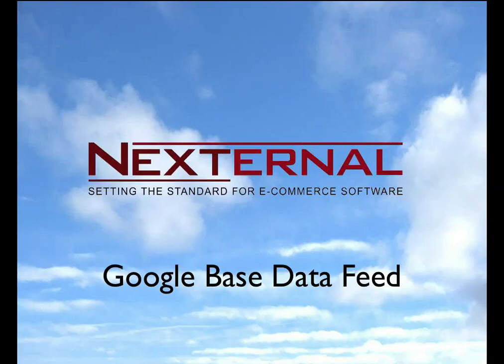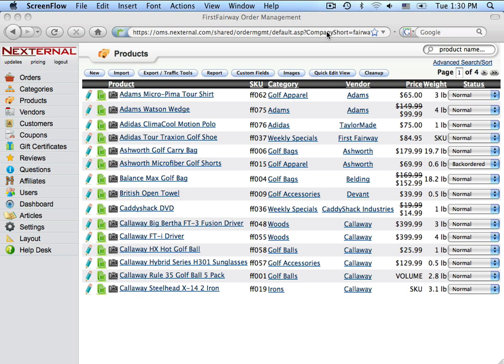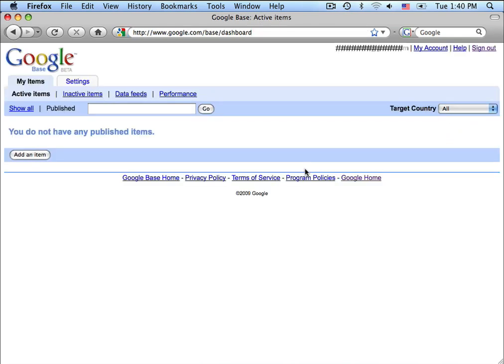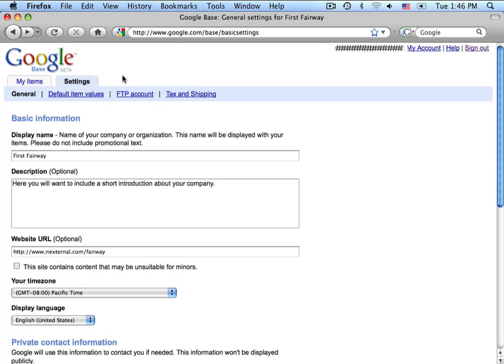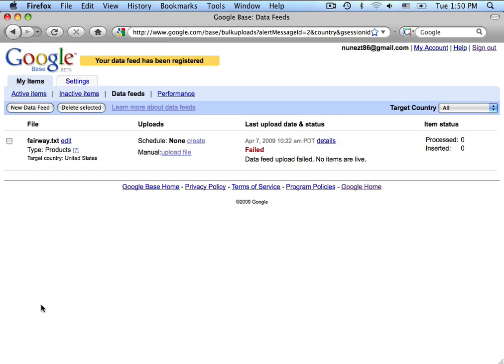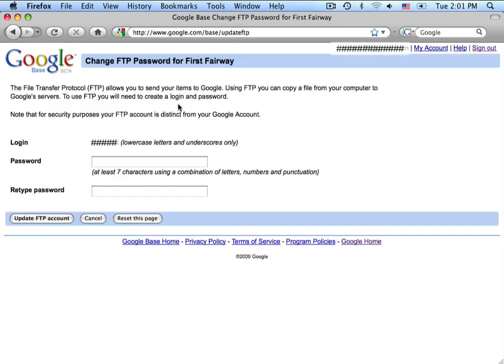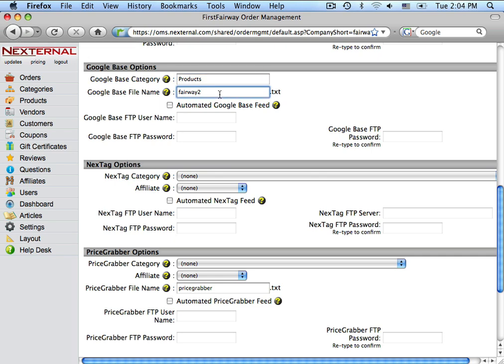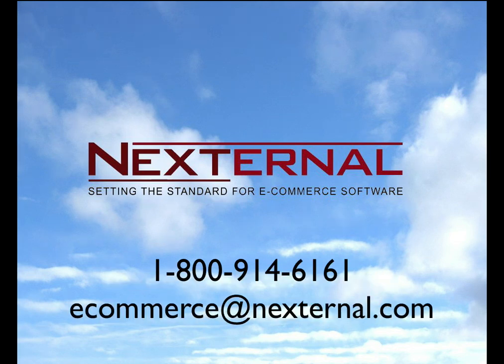Nexternal Solutions - Help Desk - Google Base Product Feed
This video will provide you with instructions on how to feed your Nexternal products to Google's free shopping comparison marketplace Google Base.